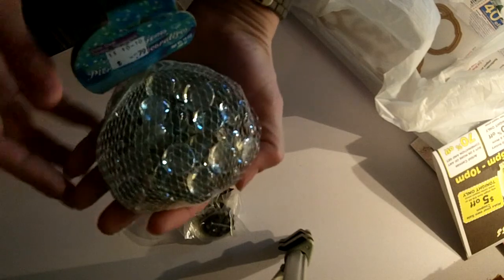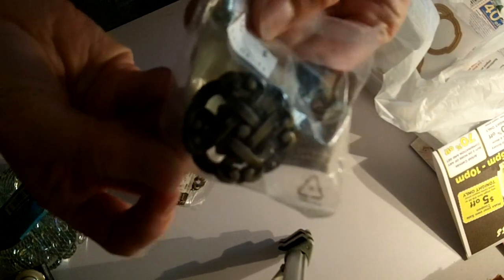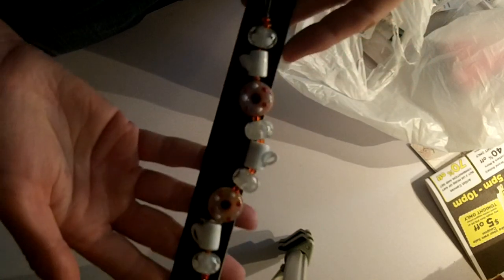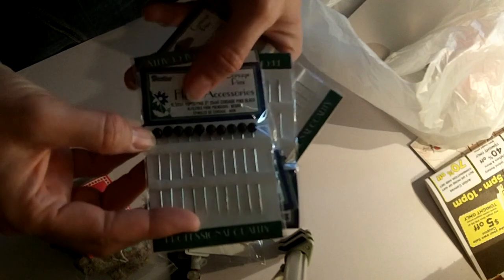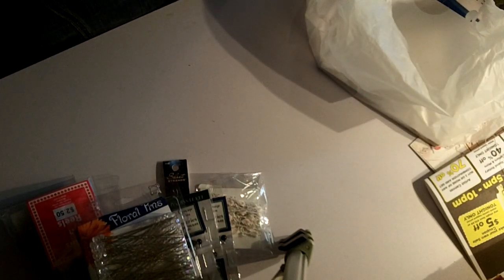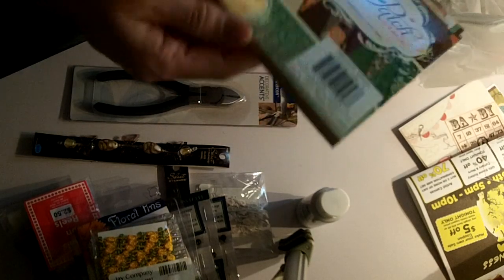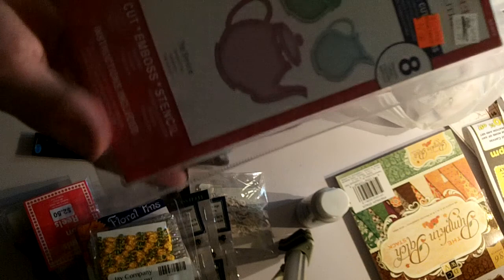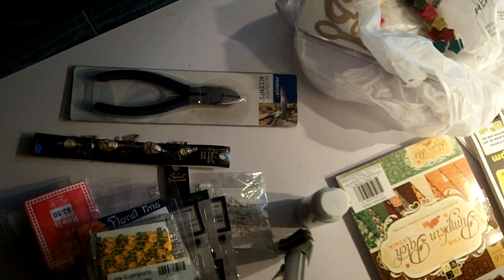Goodwill, Joanns & Craft Warehouse Haul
Some craft shopping.  TFW